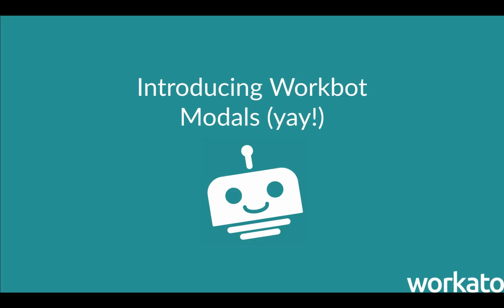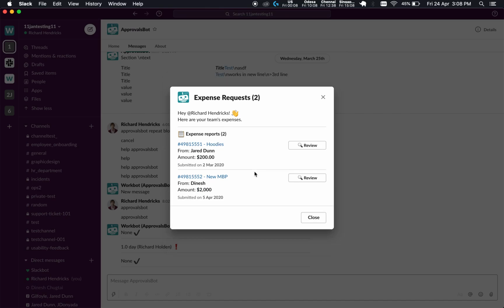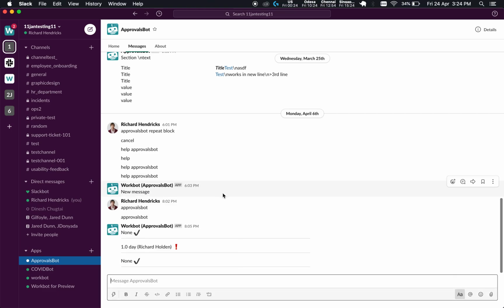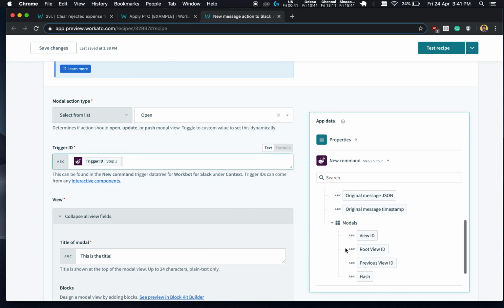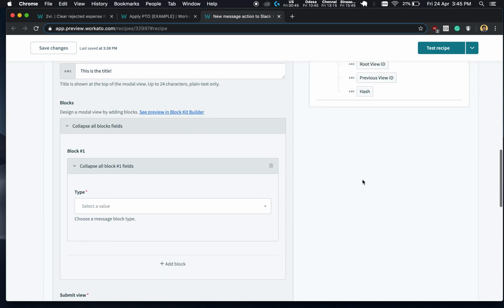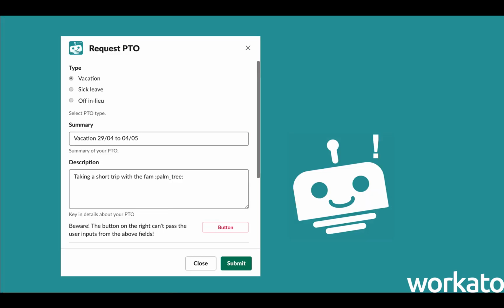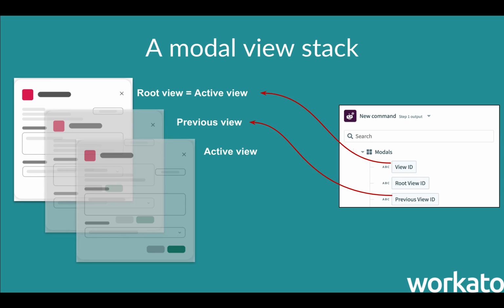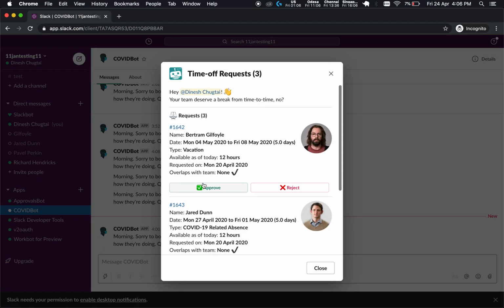Modals | Workbot for Slack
Workbot for Slack now supports modals, using Slack’s block kit builder.

Modals allow you to build rich, interactive and dynamic views that collect information from users in a structured manner.

Modals can support multiple windows, and your bot can now open, update or push modal views to your Slack users.